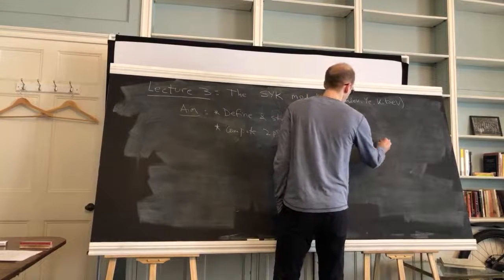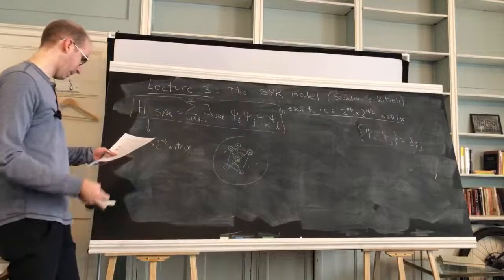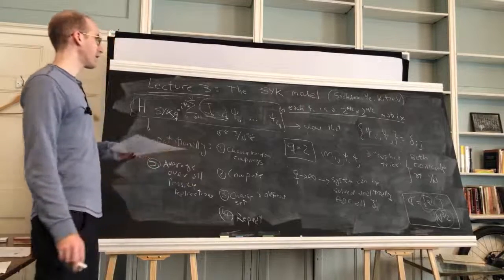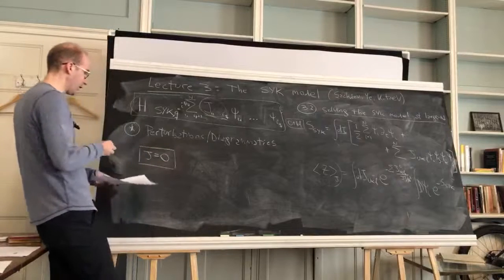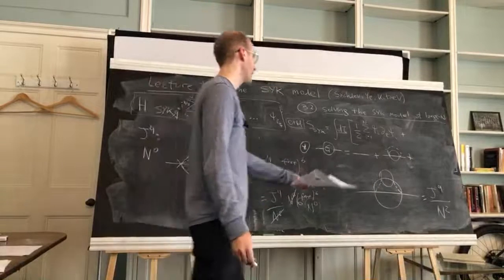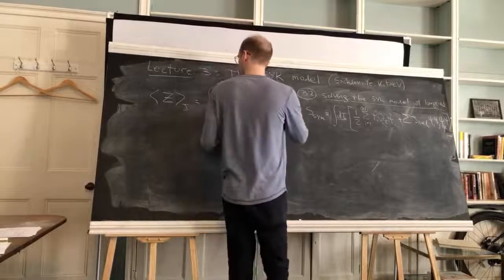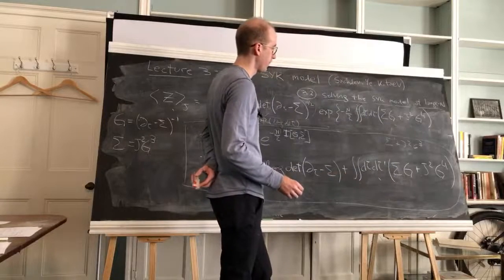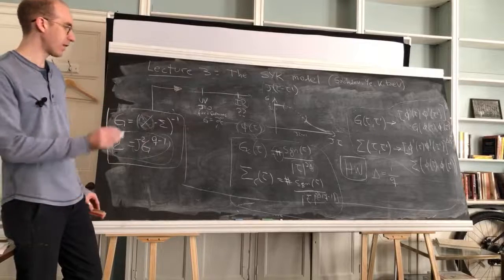(3/4) On the SYK model and the emergence of spacetime - Damian Galante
Part of LonTI lectures 2022.

Title: On the SYK model and the emergence of spacetime

Lecturer: Damián Galante (King's College London)

Date: 7 Mar, 2022

Please watch for a Mathematica Lecture on related topics.